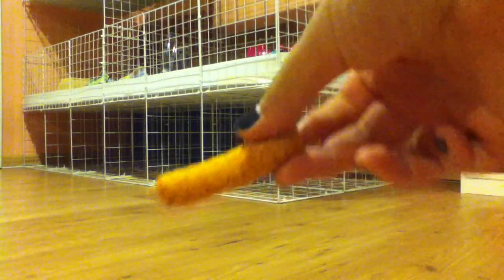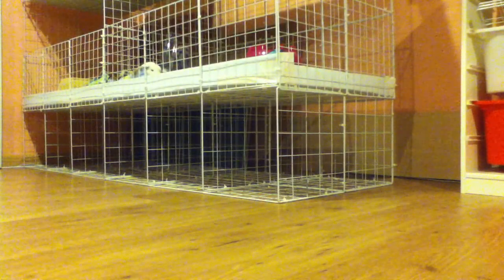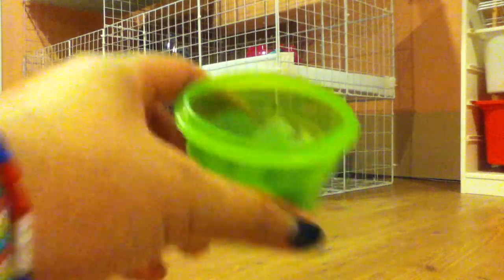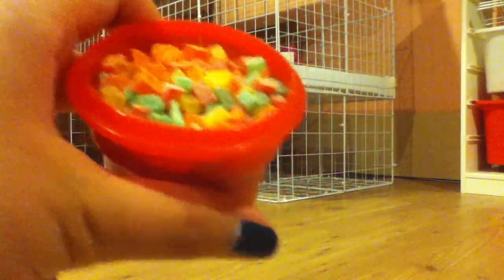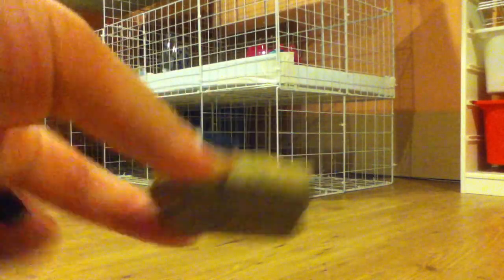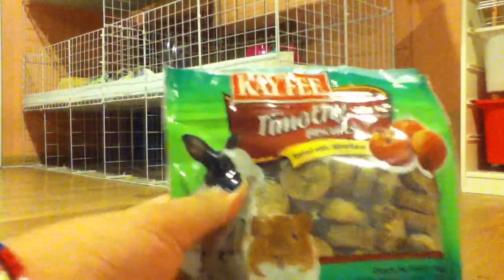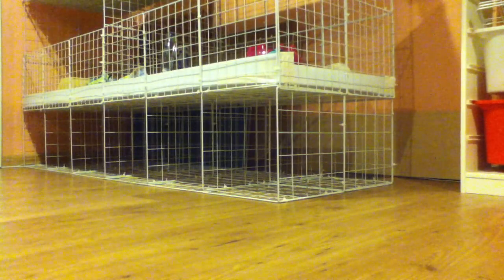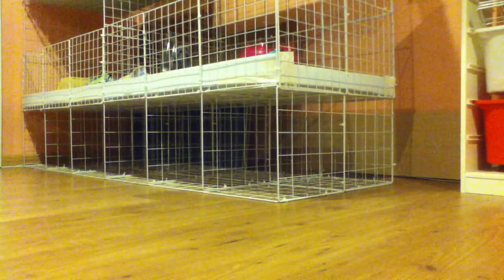My Guinea Pig Treats With Reviews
My collection and reviews of all my guinea pig treats!